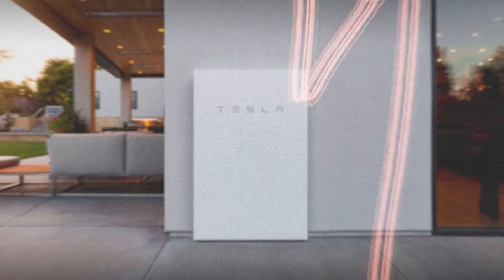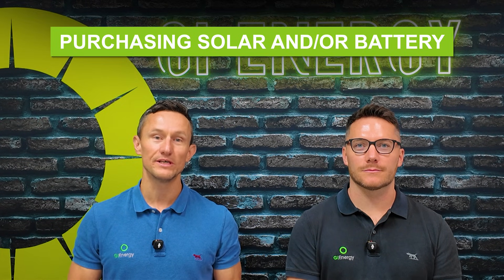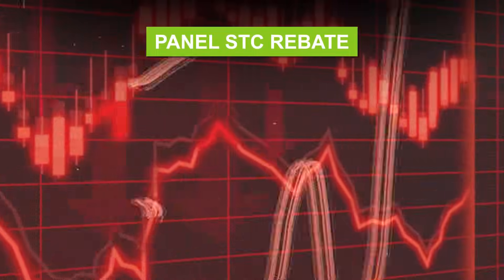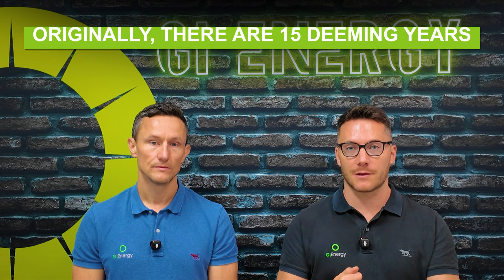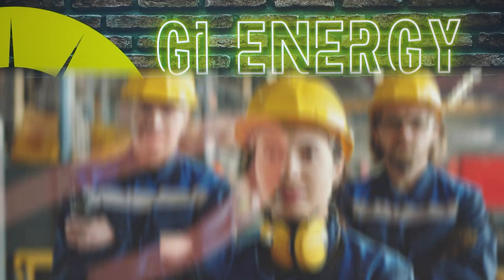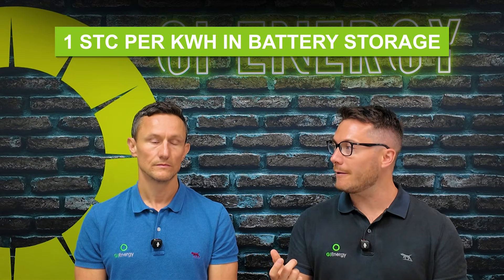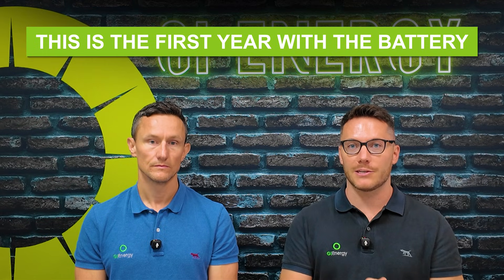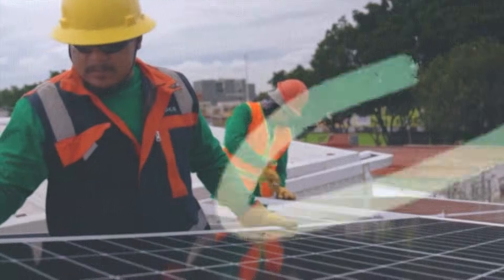Why Are Solar Battery Prices Rising in 2026 - Rebate Changes Explained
Thinking about installing solar or a battery in 2026 and noticing prices are higher than before? You’re not imagining it.

In this video, Daniel and Matt from GI Energy break down exactly why solar and battery systems are costing more in 2026—even though technology continues to improve. We cover how government rebates (STCs) are reducing year by year, why battery subsidies are dropping for the first time, and how labour, materials, and global demand are reshaping the real cost of installation.

We also explain:

✅ How much the STC rebate has dropped since 2015
✅ Why batteries are impacted differently than solar panels
✅ The real-world cost difference between installing in 2025 vs 2026
✅ Why waiting until the end of the year can actually cost you more
✅ Whether prices are likely to come back down (spoiler: not anytime soon)

Despite rising costs, Australia still has some of the best solar and battery payback periods in the world—and the incentives are still very generous.

👉 If you’re serious about solar or batteries, timing matters more than ever.

💬 Have questions? Drop them in the comments—we’re happy to help.

⏱️ YouTube Chapters
00:00 – Intro: Why Solar & Battery Costs Are Rising in 2026
00:13 – Solar & Battery Prices vs Previous Years
00:33 – Why Rebates Matter More Than Technology Costs
00:56 – How STC Rebates Reduce Every Year
01:13 – Solar Rebates: 2015 vs 2026 Explained
01:58 – Material & Labour Cost Pressures
02:23 – Battery Rebates: What Changed in 2026
02:42 – Why Out-of-Pocket Costs Are Higher
03:06 – Why Tech Cost Reductions Aren’t Keeping Up
03:30 – Labour Shortages & Post-COVID Inflation
04:09 – Why Battery Prices Won’t Drop Like Solar Did
04:46 – Global Demand for Batteries & Raw Materials
05:09 – Supply Chain & Installation Bottlenecks
05:36 – Real Example: Solar + Battery Cost Difference (2025 vs 2026)
06:17 – End-of-Year Install Rush & Missed Rebates
06:58 – Why Waiting Can Cost You More
07:38 – System Sizes Are Getting Bigger Every Year
08:21 – Do Rebates Push Prices Up? The Truth
09:03 – New Safety & Compliance Costs Explained
09:46 – Why Installations Now Need More Labour
10:03 – “Batteries Used to Be Cheaper”—What Changed?
10:43 – Are Solar & Battery Still Worth It in Australia?
11:06 – Final Advice & Resources